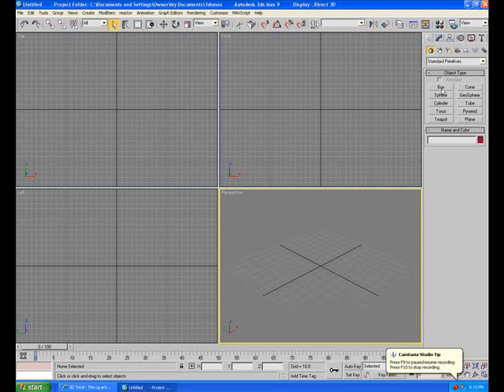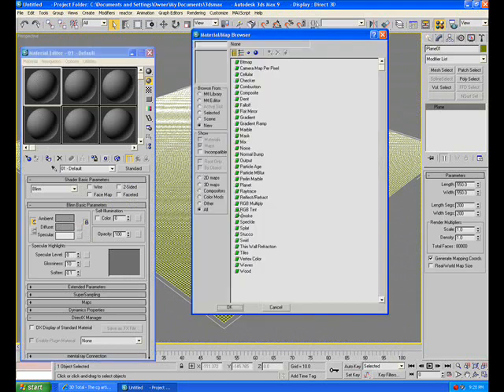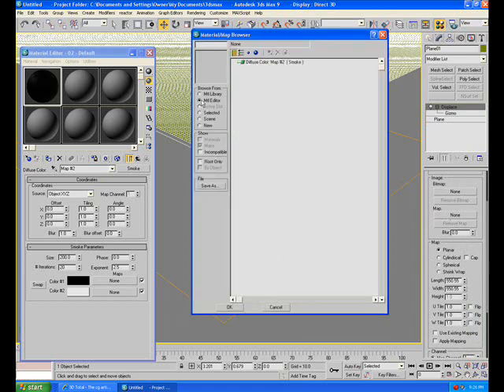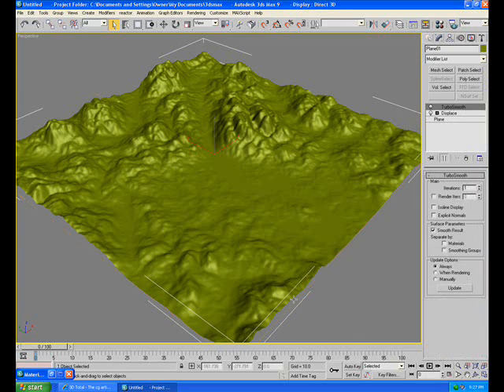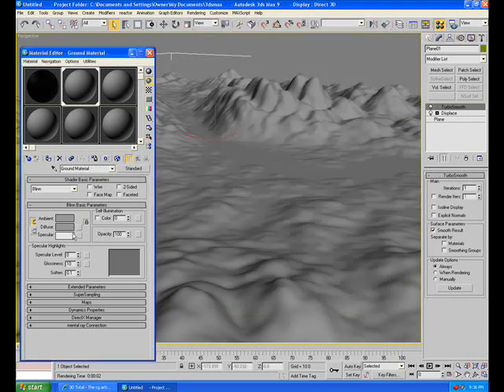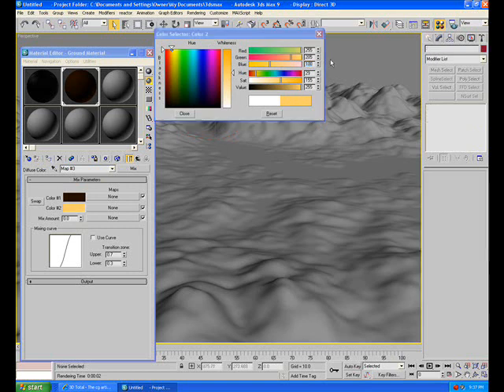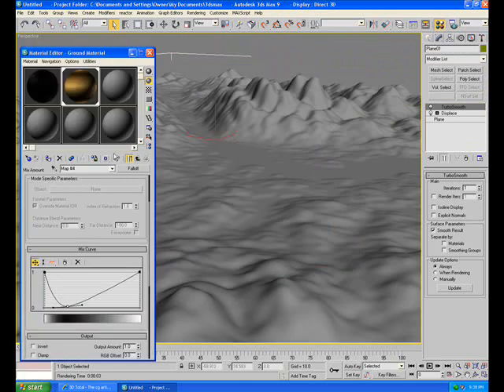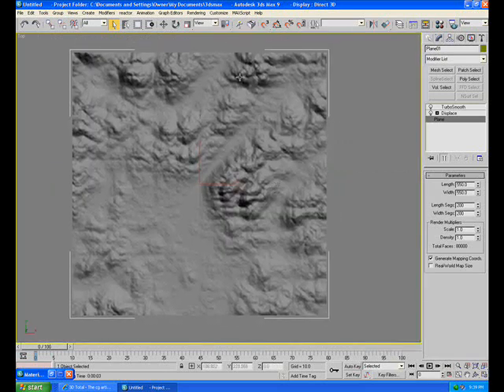3ds Max 9 Creating a Scene part 1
I would like to thank: Cristian "Freespace" Alexandru Ciocotisan